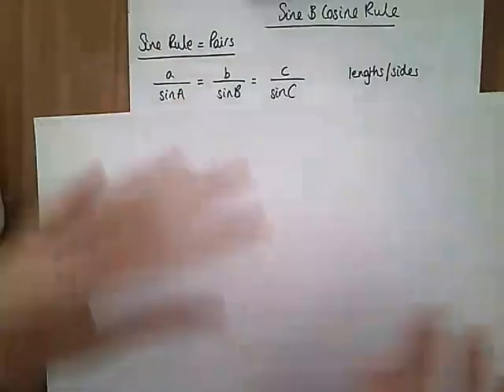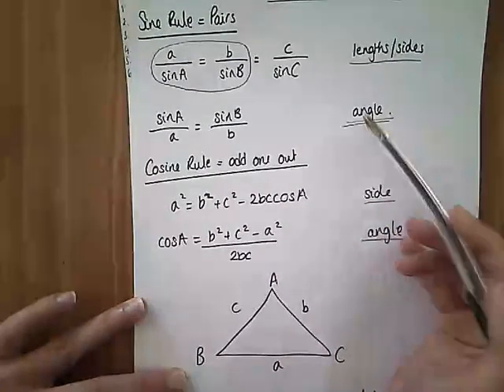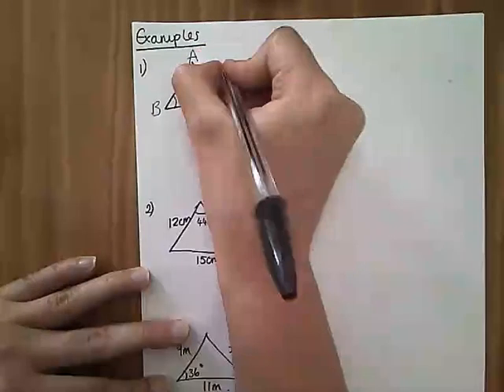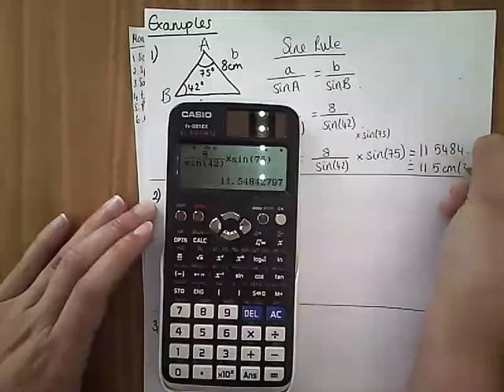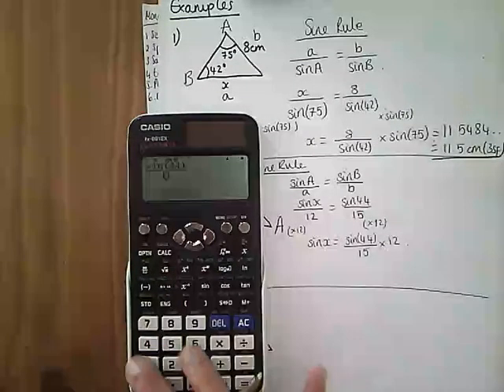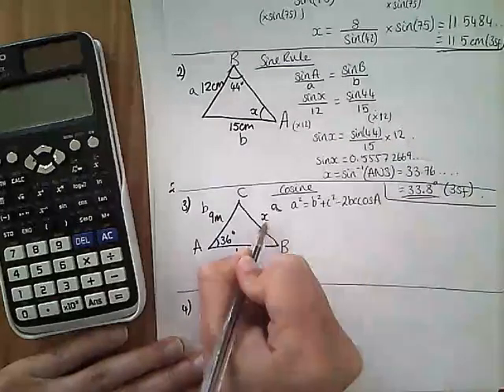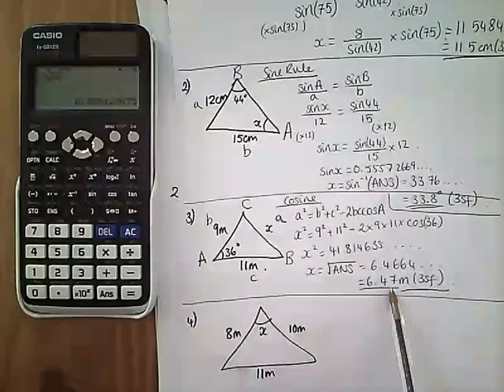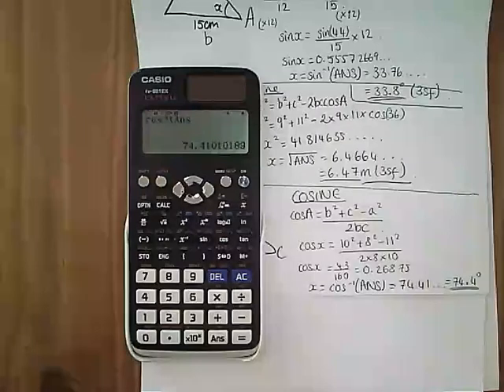Sine & Cosine Rule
Finding missing sides and angles using sine and cosine rule